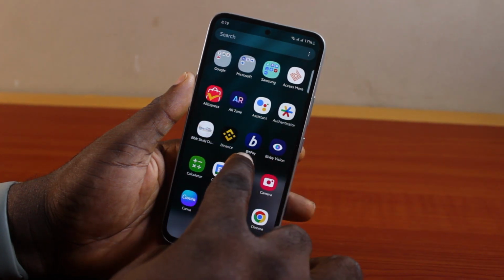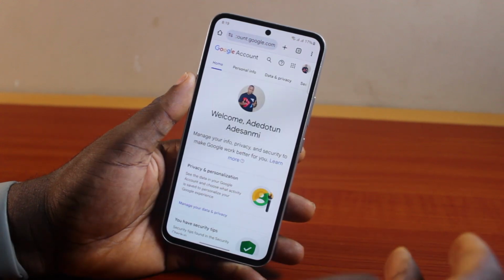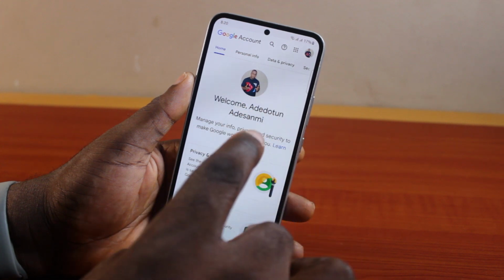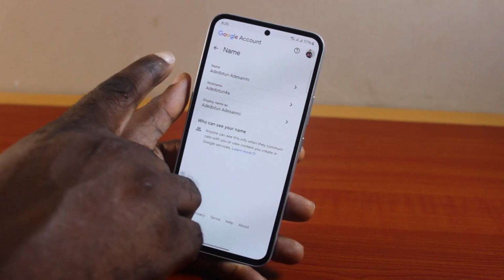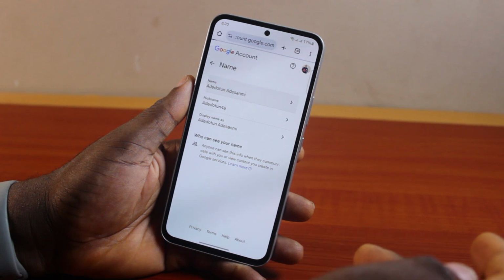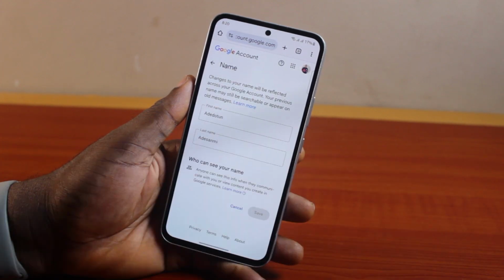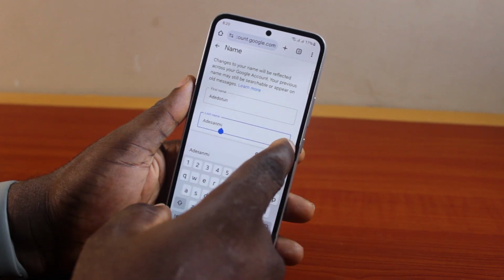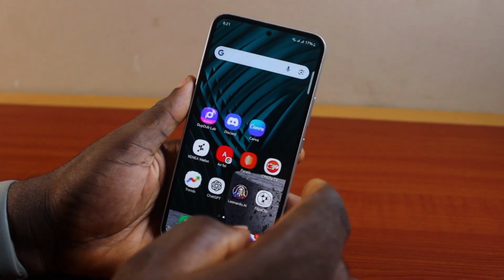How to Change Name in Gmail Account